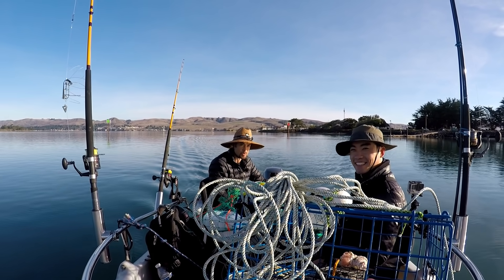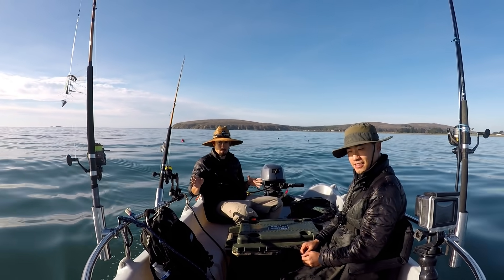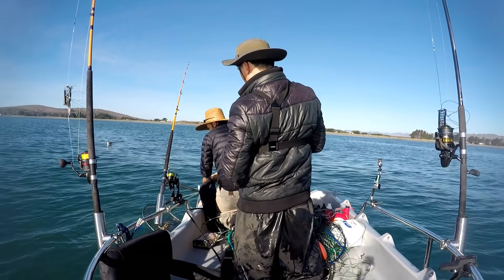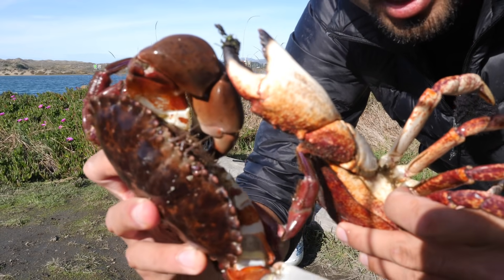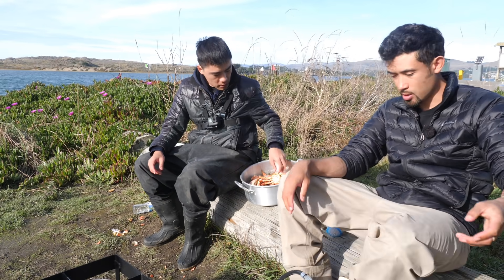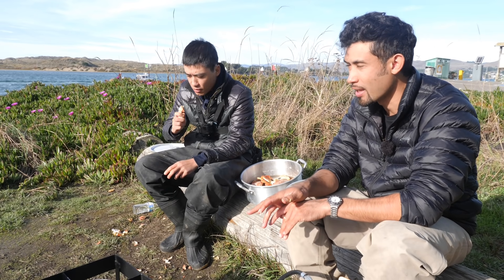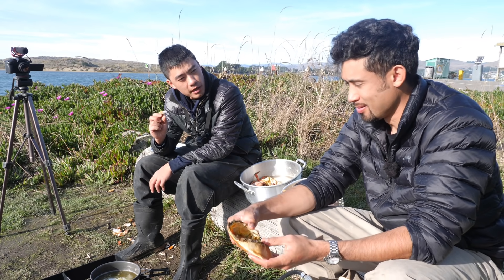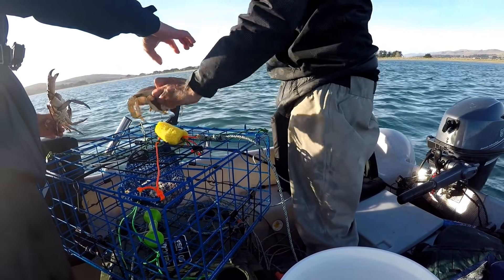Which Do You Prefer?? Rock Crab or Dungeness Crab? Catch n Cook Taste Test!!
Always wanted to see what the difference is between Dungeness Crab and Rock Crab.  We caught a few nice male Dungenesss crabs, some Brown, Yellow and Red Rock Crabs also.  To prepare the food, we steamed the crab together and first tried the meat without any butter.  The only flavor added was some saltwater, and then we finished off the crab with a bit of butter.  I was pleasantly surprised by the results!

using the code BUTTERLIFE at checkout.

Some Gear I used:

Promar Crab Cage

Conical Hoop Net

Leaded Line for Crab Traps

Large Yellow Bouys (2 Pack)

Reel, Penn Fierce size 6000

Braided Line, 30lb